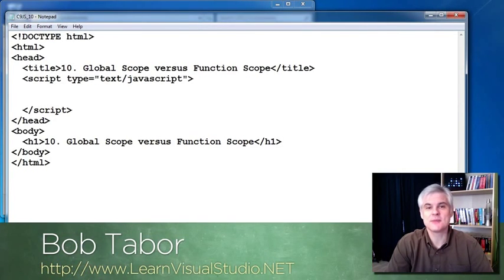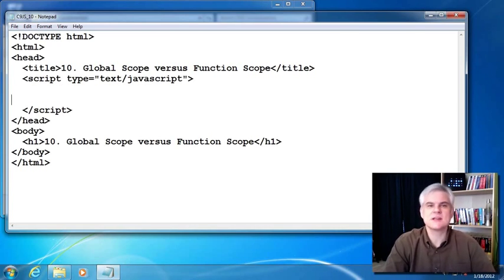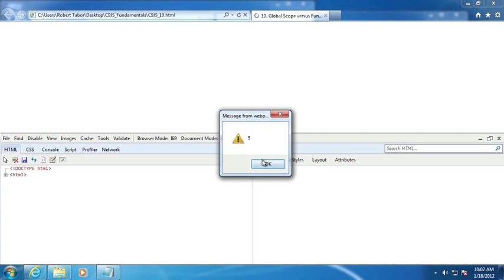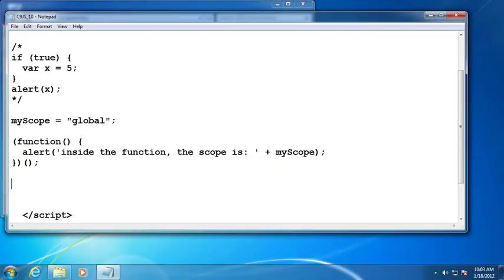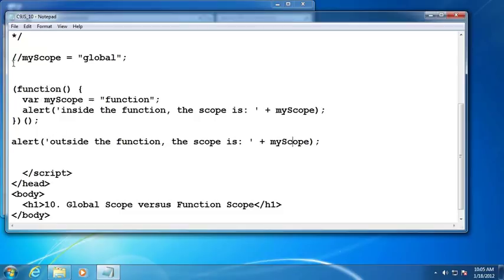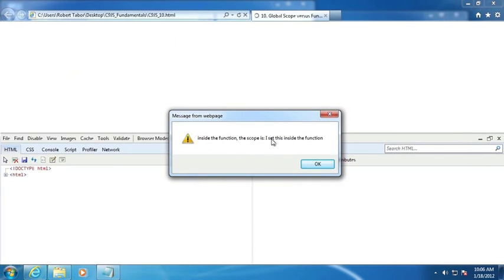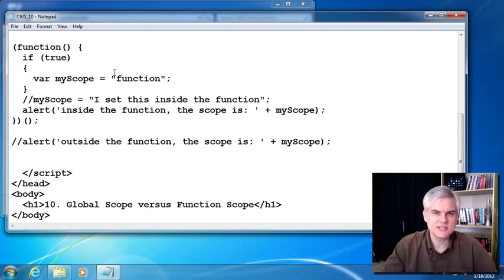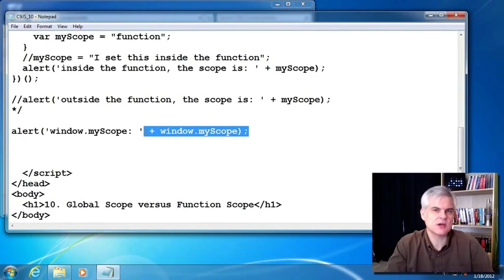10/21 Javascript Fundamentals - Understanding Function versus Global Scope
One often misunderstood topic that leads to errors in programs is how JavaScript treats variables declared inside and outside of functions. This video explains the ramifications of variable scope at both the functional and global levels. For developers coming from other programming languages, it demonstrates how your familiarity with block scope will lead you to erroneous conclusions about JavaScript's functional and global scope. Also briefly discussed is the notion of hoisting in JavaScript.